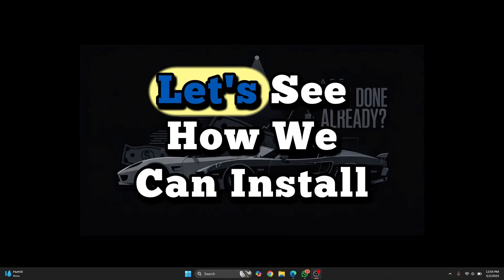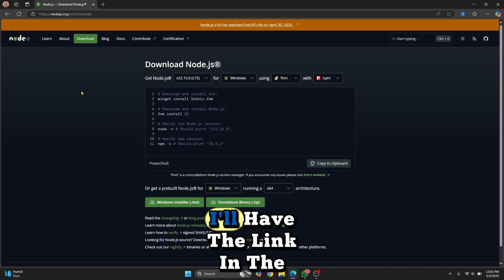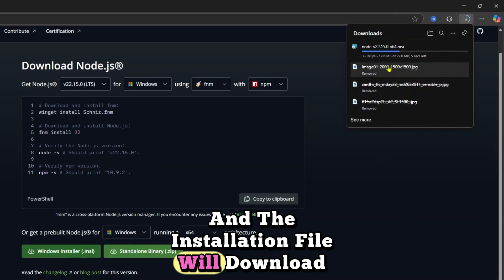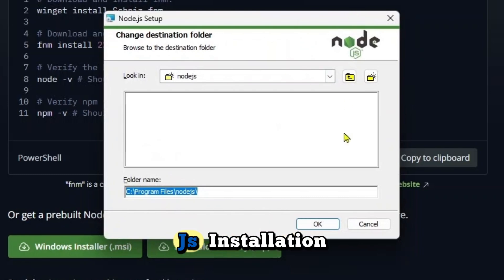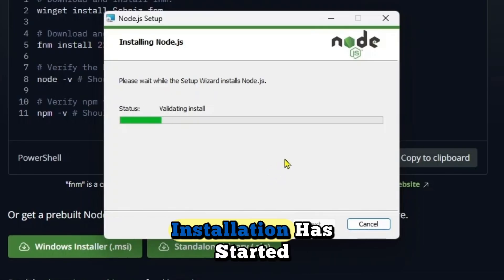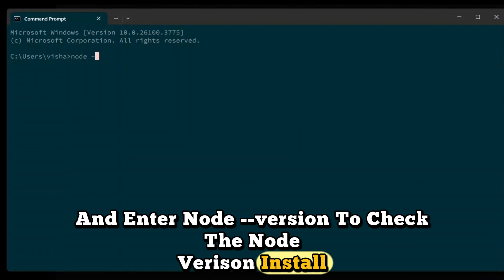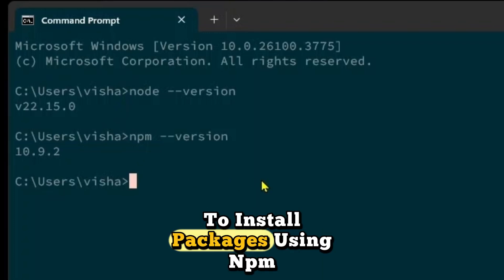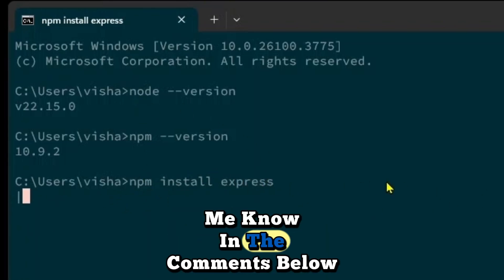How to Install NodeJS 22 on Windows 11 (2025)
In this 2025 tutorial, learn how to install Node.js 22 on Windows 11 the right way. Whether you’re a beginner working on a JavaScript project or setting up React, Express, or any Node-based framework, this step-by-step guide covers it all.

🔽 In this video you’ll learn how to:
Download Node.js 22 from the official site
Install using the Windows Installer (.msi)
Add Node to system PATH automatically
Verify installation with node -v and npm -v
Fix common installation errors

✅ Works for Windows 11 Home and Pro
✅ Suitable for web development, APIs, backend projects, and more
✅ Updated for the latest 2025 NodeJS release

💬 Have questions or errors? Drop them in the comments and I’ll help!